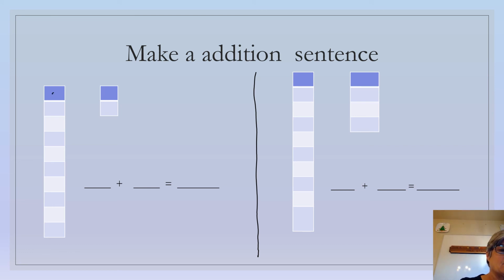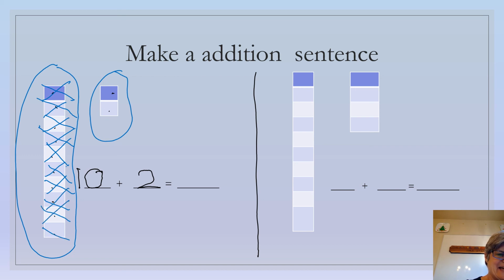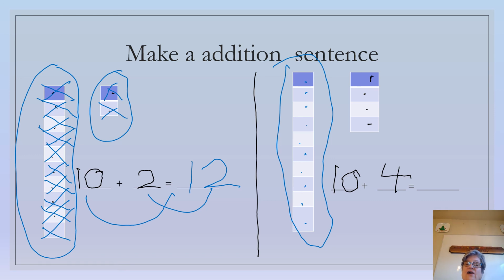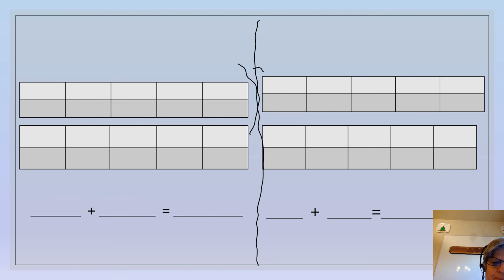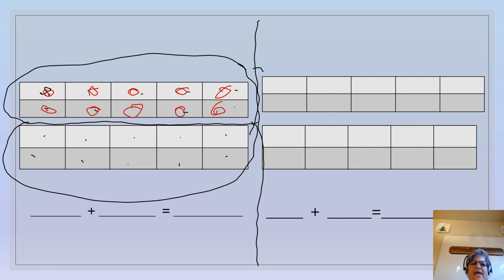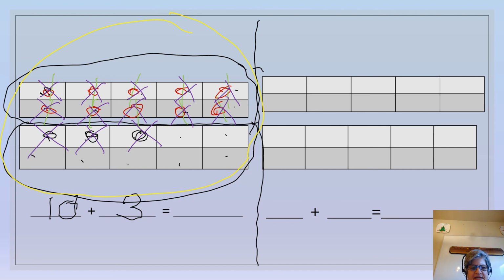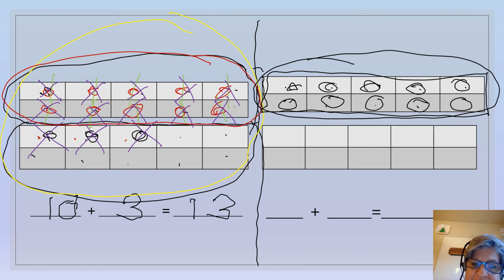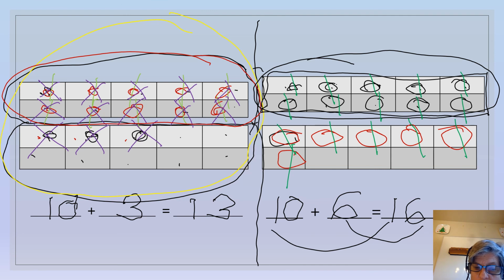Matn Lesson Using different Objects